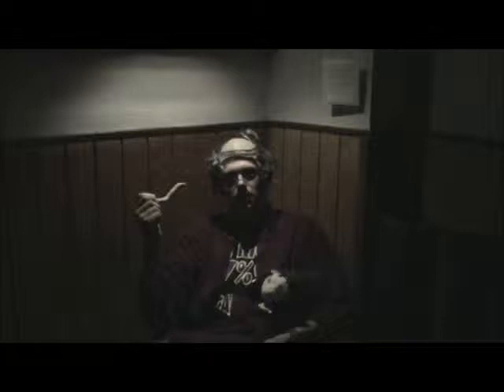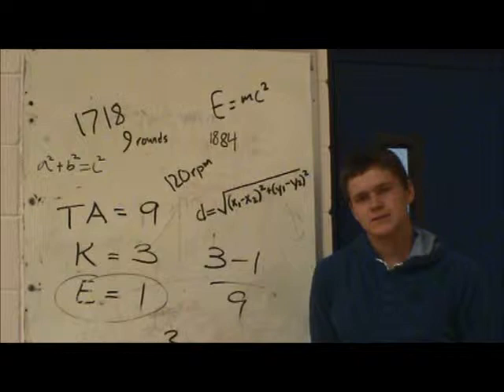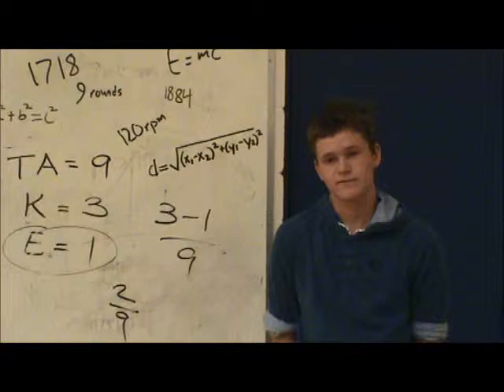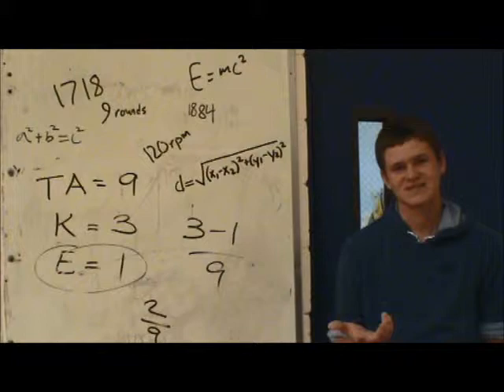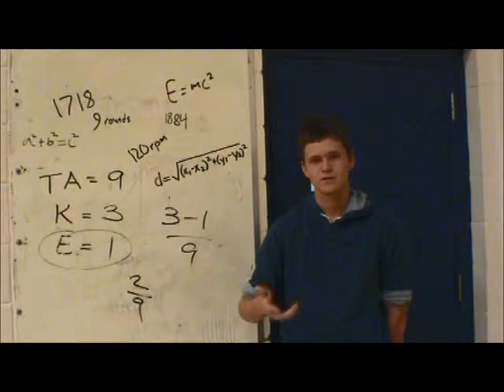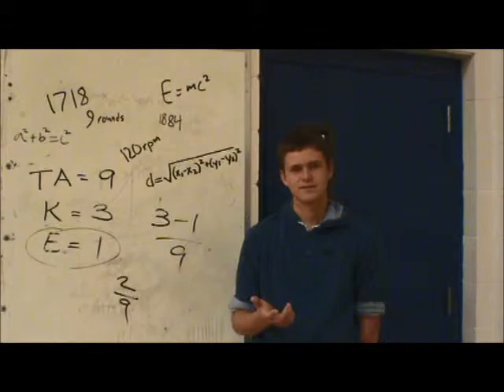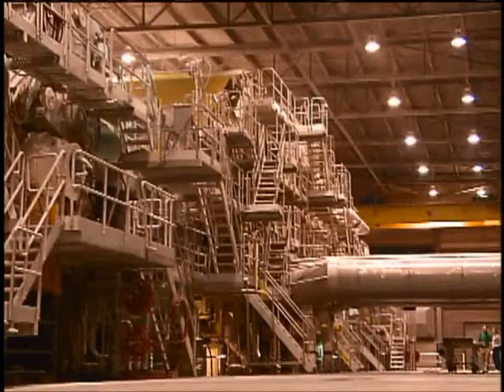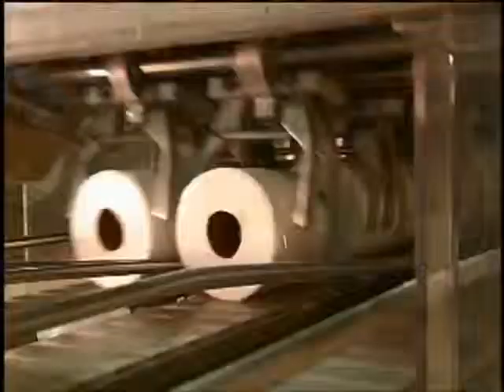History Project RHI Leadore School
This is our first project in Mr. Ramsey's History class. We hope to have many more. Histroy is cool!